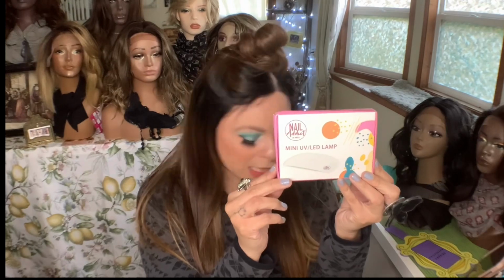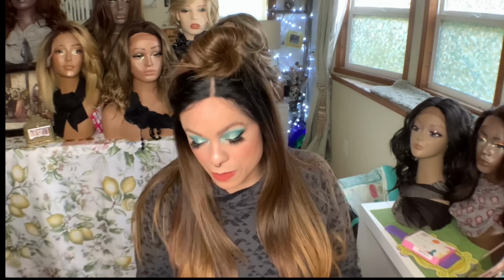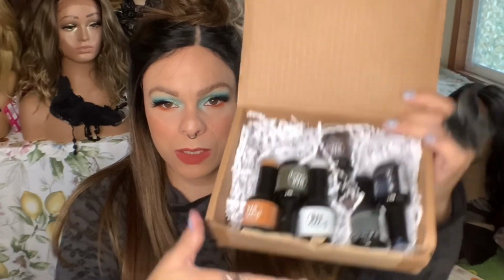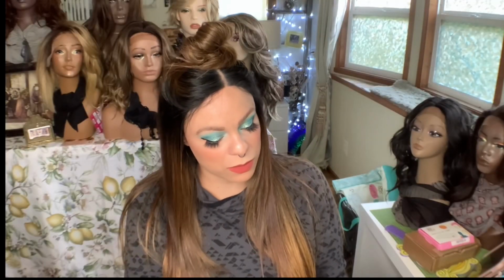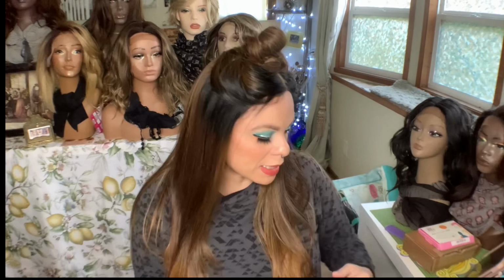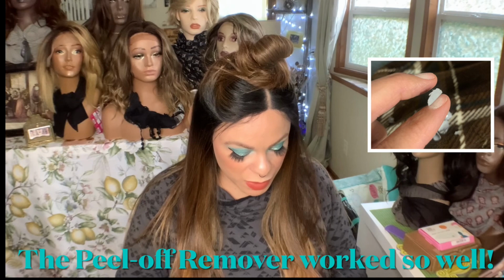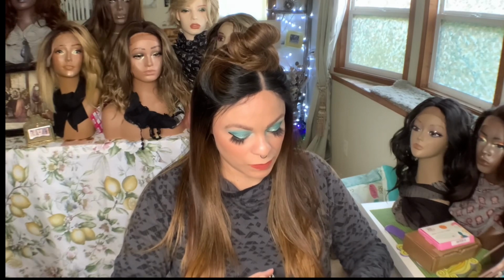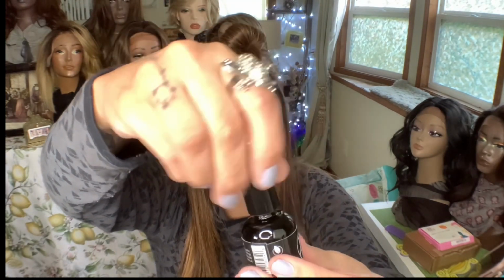Nail Addict VEGAN At-home Soak-off GEL POLISHES! | I Made SO Many Mistakes!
In this video I am unboxing gel polishes I have received from Nail Addict LA! I tried these before with DIY tips.  This time I tried them with my natural nails.  I made a bunch of mistakes and the polish still looked good - if you want to try DIY gel nails at home - this is the company for YOU!
The code can be applied for a minimum of 2 gel polishes.  It will not work when Nail Addict is having one of their great sales. This is an affiliate code, where you get 45% off and I get a small commission to help support this channel :)  Please don't feel obligated to use my code but every little bit helps :)
CODE: Tia
Wig in this video: Janet Collection Taylor

Timestamps:
Start 0:00
Introduce Nail Addict 0:51
Details on the last collab & DIY nail experience 1:30
Video intro 1:38
Polishes I got with details 2:15
What my nails look like with the polish 3:54
Mistakes I made 4:00
Peel off polish result 4:26
Overall thoughts & review 5:13

DEETS:
Company: Nail Addict LA

Personal Deets: I am 44 years old, bi-racial, with naturally curly hair and oily skin. I am a single working mother and do YouTube as a LOVED hobby. I appreciate any and all support and thank you for any likes, shares, and subscriptions!!

Nails: I wear Kiss Impress Press On Nails usually.